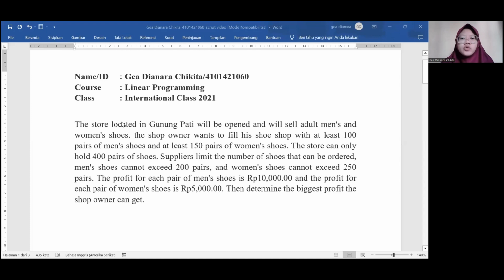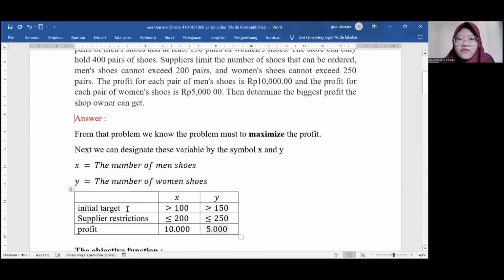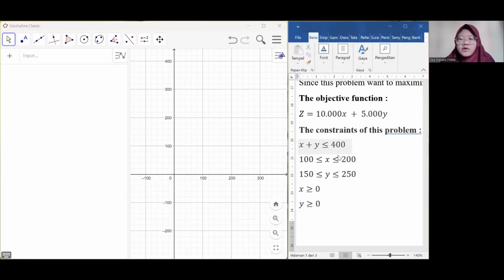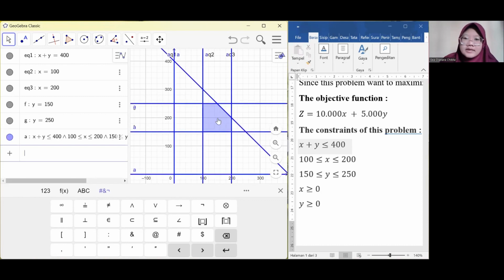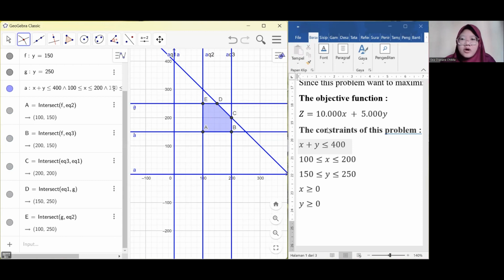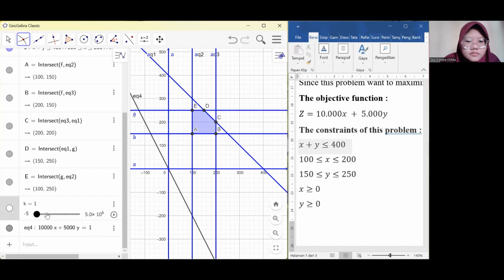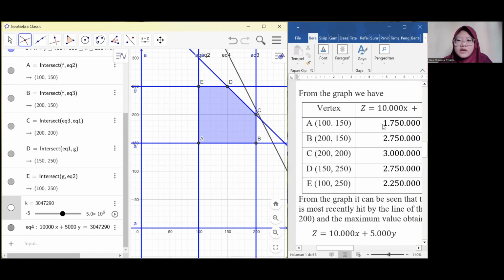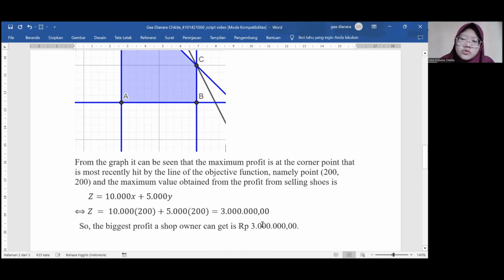Solving Problem of Linear Program in daily life use geogebra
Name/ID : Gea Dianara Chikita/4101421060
Course    : Linear Programming
Class       : RIC 2021

This video will explain how to solve the linear program problem using geogebra and ruler method to checking the optimum value